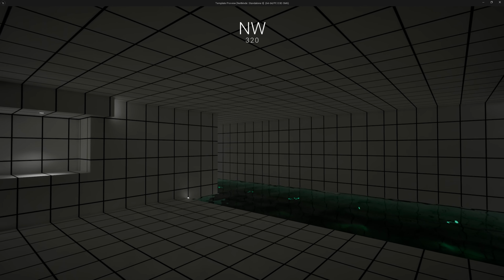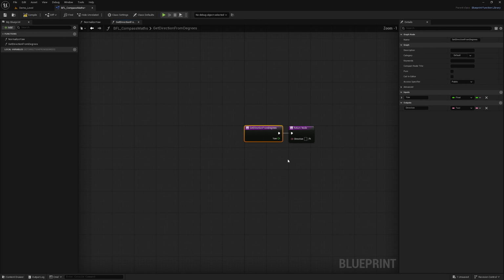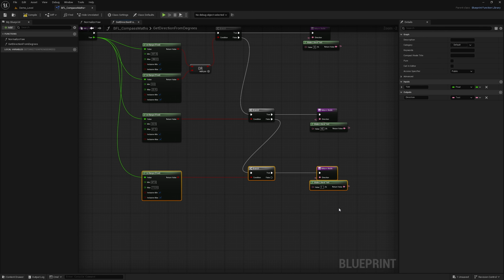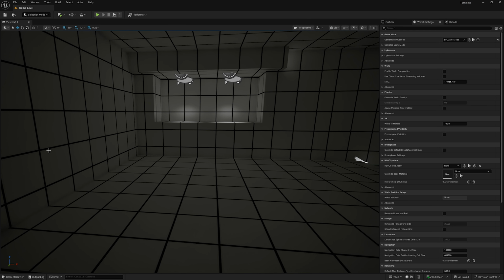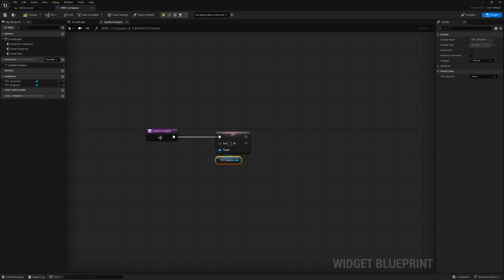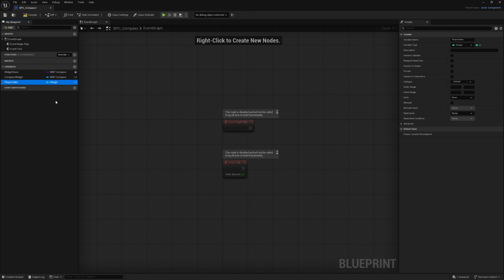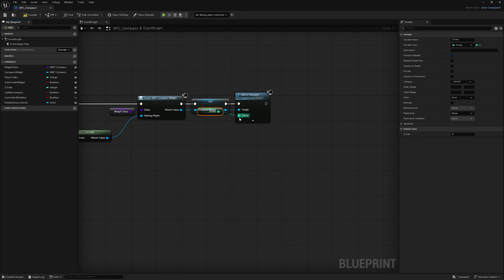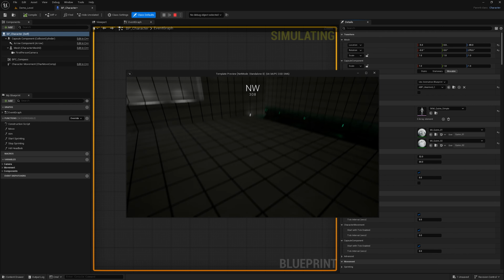How to Make a Compass System in Unreal Engine 5!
Learn how to create a Compass System in Unreal Engine 5 using Blueprints!

In this tutorial, I’ll show you how to build a simple, modular Compass System that displays the player’s direction and heading and can easily be expanded for your own UE5 projects.

🔷 Blueprints
🧩 Simple & Modular